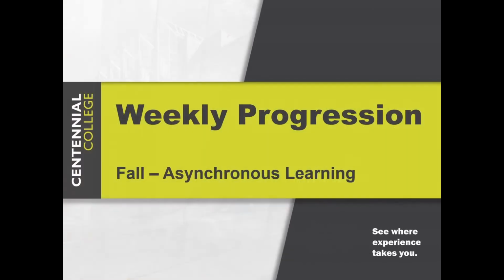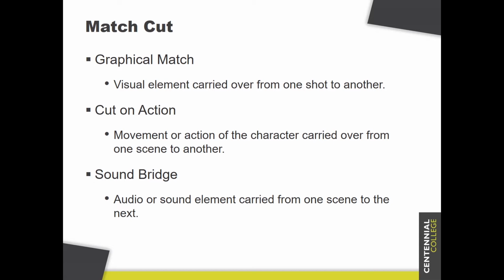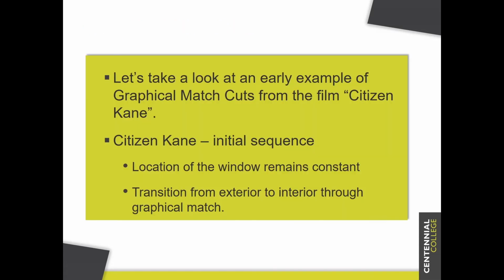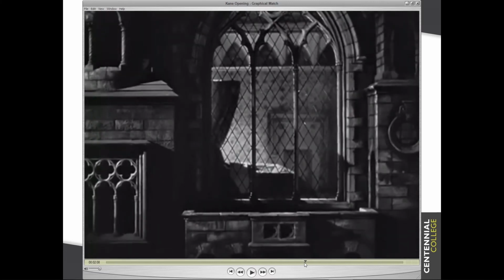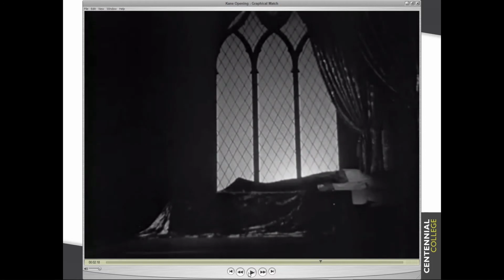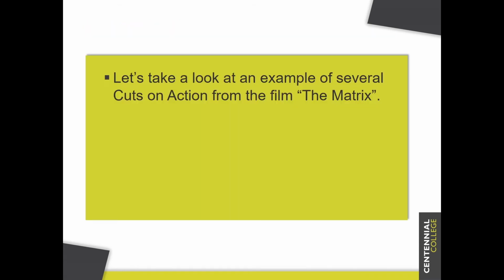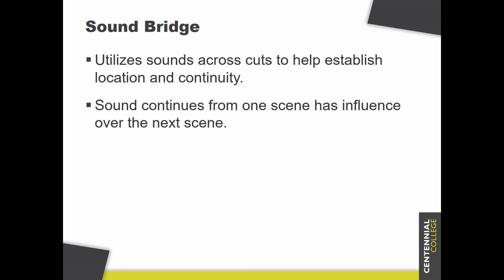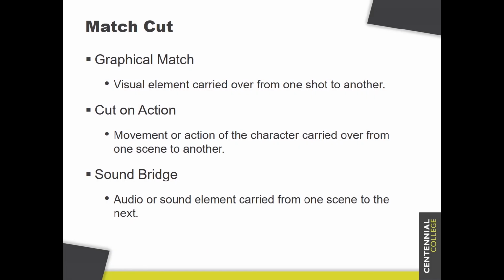Lighting and Rendering - Ep 15 - Match Cut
Hello everyone!

Welcome to a brand new series on my channel, GDDV501 - Lighting and Rendering.  This series is designed as asynchronous content for my third year Game Development students at Centennial College, and though the title of the course is Lighting and Rendering, this is actually a Cinematography for Games course.  This series will contain all of the asynchronous lectures for the course, and is meant to compliment the synchronous discussions and events that will be taking place in the classroom.

In this episode we examine Match Cuts.